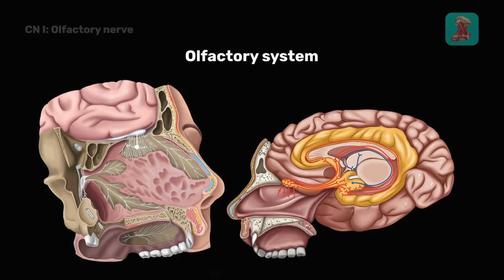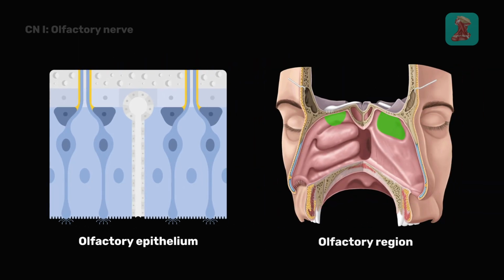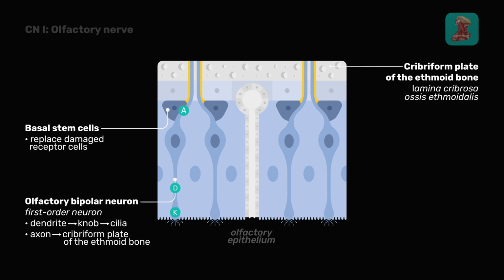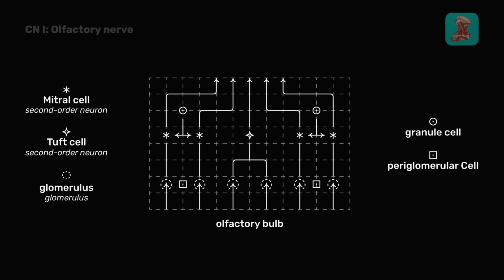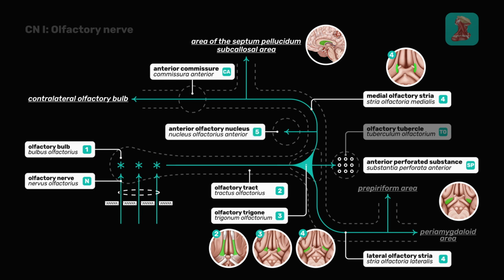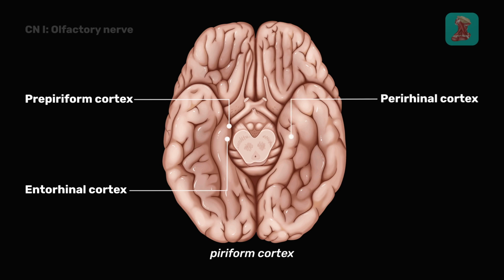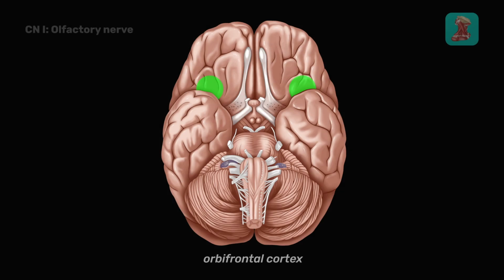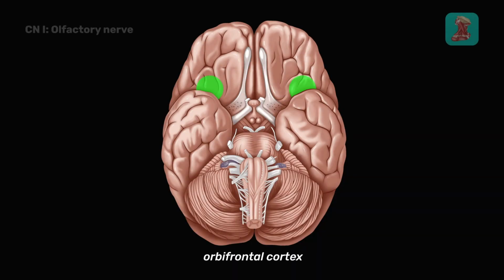Olfactory Nerve: Cranial Nerve I | Olfactory system | Anatomy & Function | Easy Anatomy